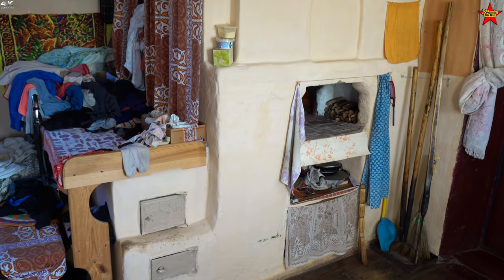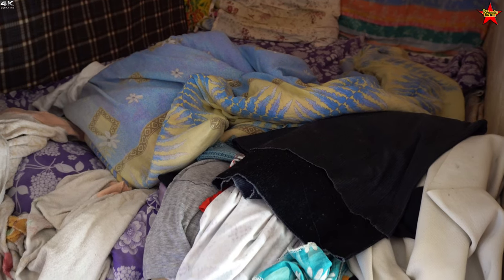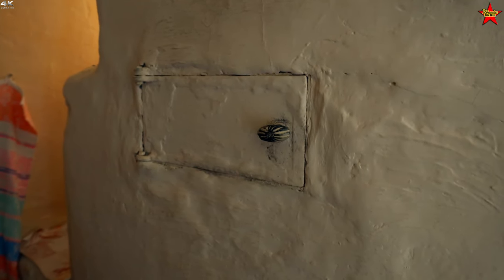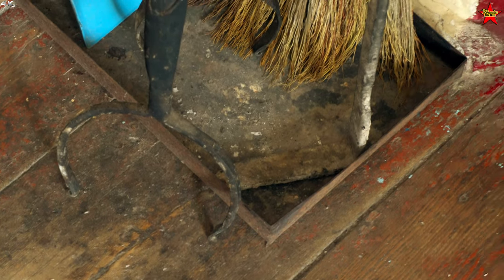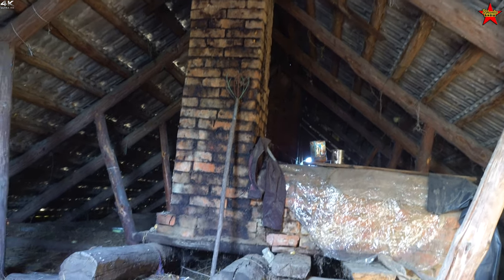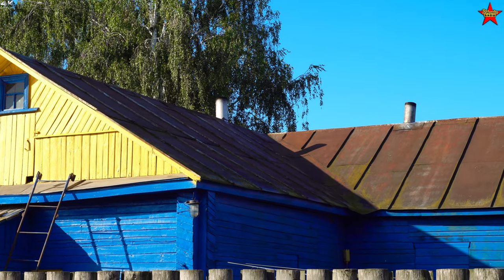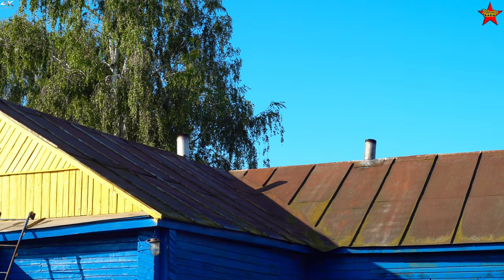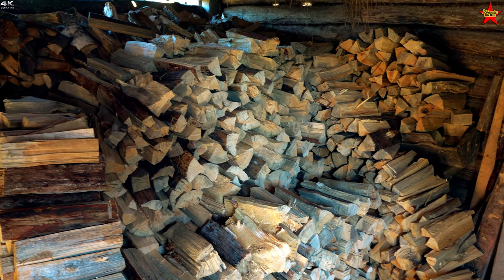Traditional Ukrainian Brick Stove Review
Traditional brick wood-burning stove. Design and features of the Ukrainian wood-burning brick stove. The stove serves a dual purpose: heating the house and cooking.
"Ushanka Show" is a collection of stories about life in the USSR.